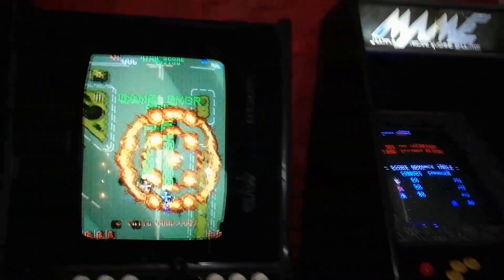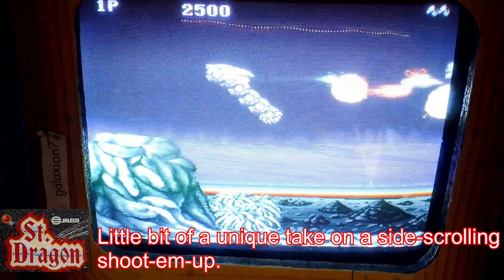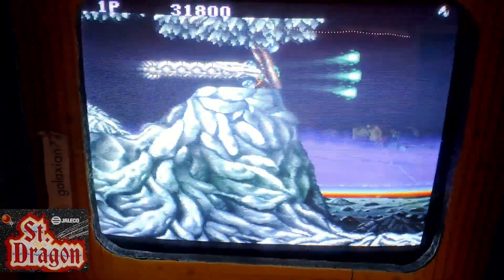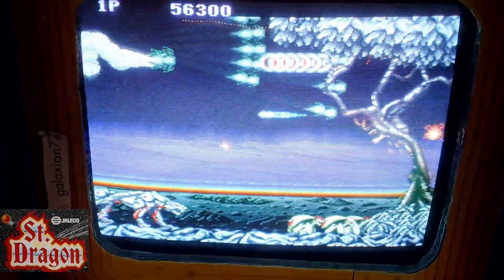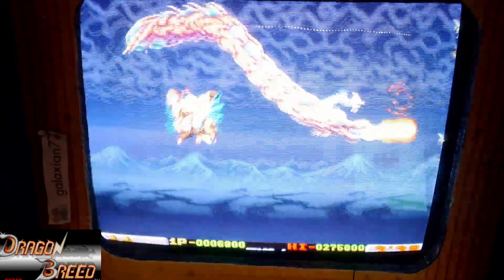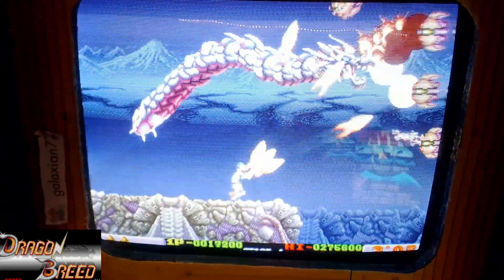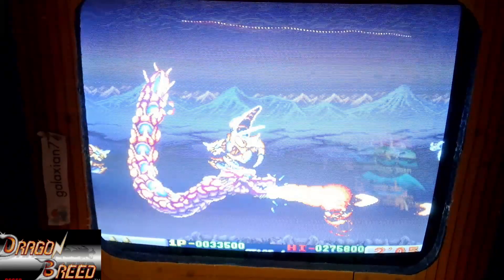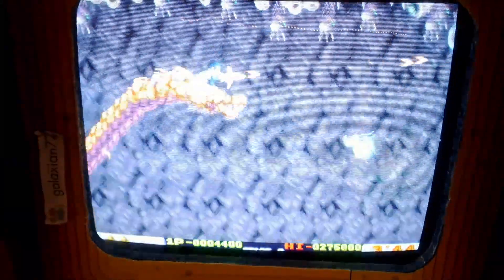St. Dragon vs Dragon Breed !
Episode 195: In this video, I pit two horizontally scrolling, dragon themed shoot-em-ups against each other! Which is your favorite ?